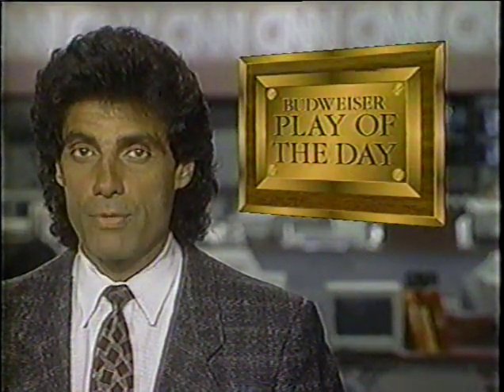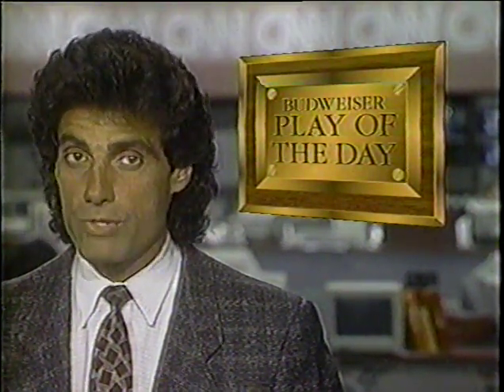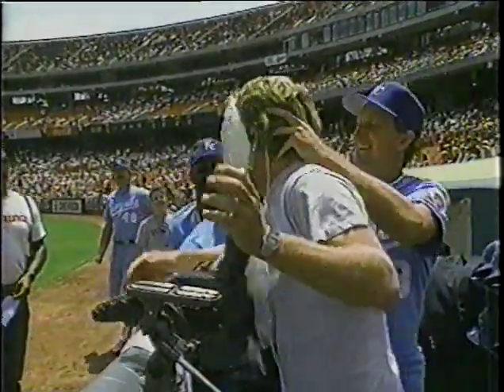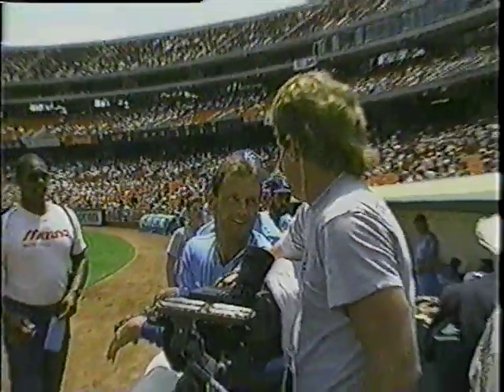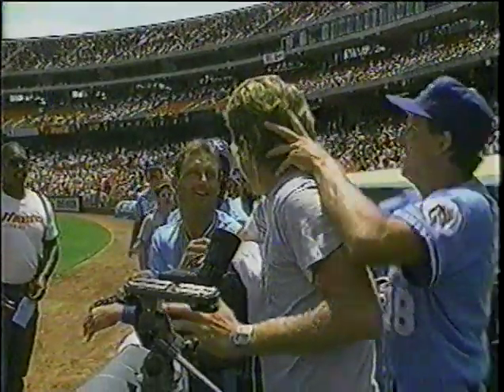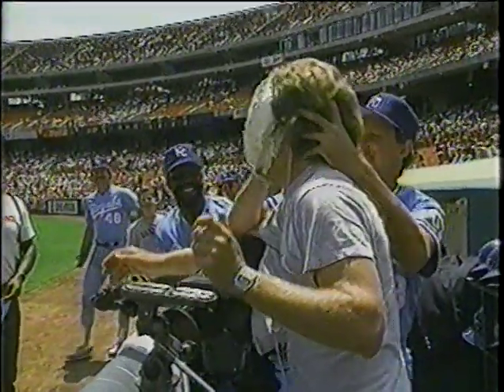(CNN Play Of The Day) Kansas City Royals vs Oakland A's (June 16, 1988) "Do You Like Pie?"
(Time: 0:37)  Nick Charles  (CNN Sports)